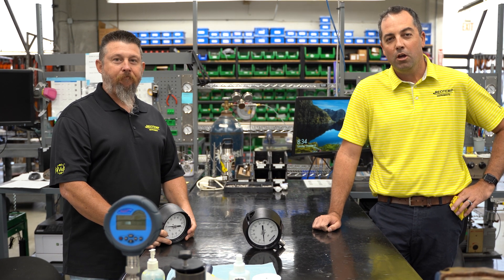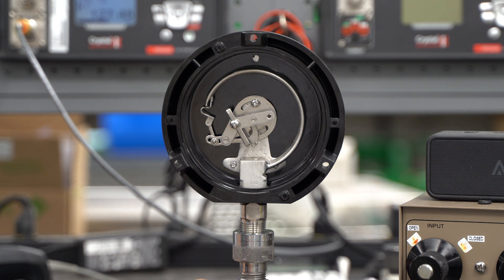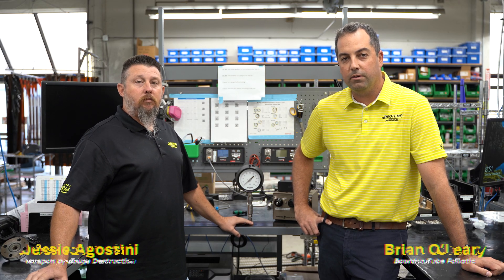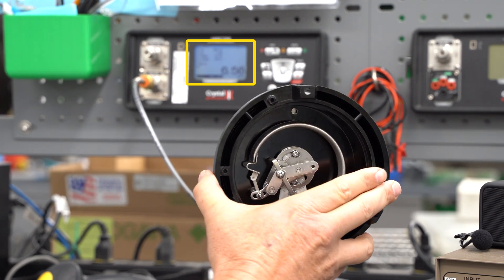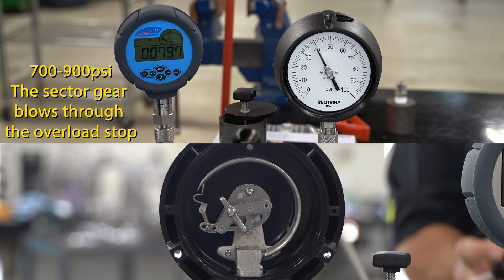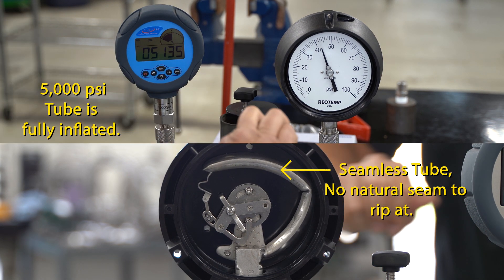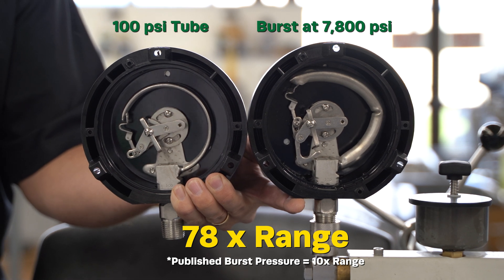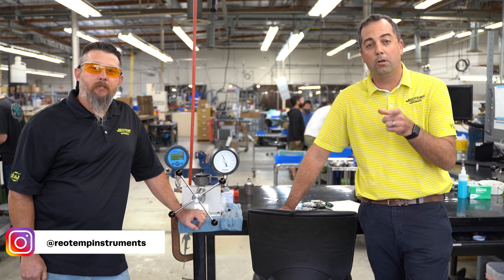Danger Zone: Proof Pressure vs. Burst Pressure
The Max Working Pressure (or Proof Pressure) of a pressure gauge is often misunderstood as the burst (or rupture) pressure. In this video we show the differences between the two and demonstrate how the bourdon tube reacts to pressures well above its measuring range.